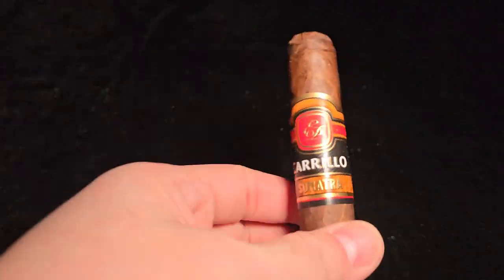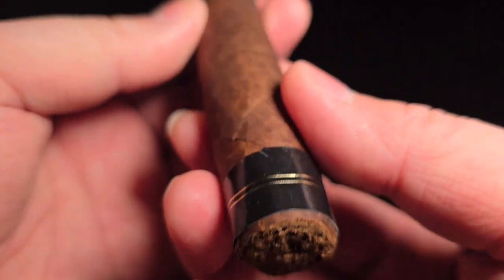E.P. Carrillo Essence series Sumatra